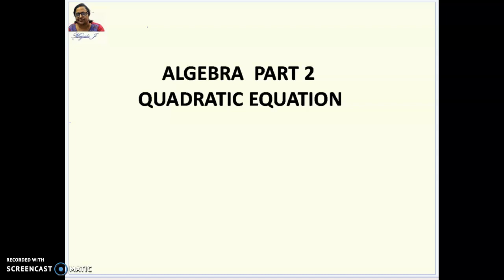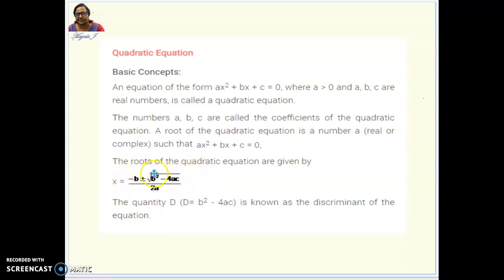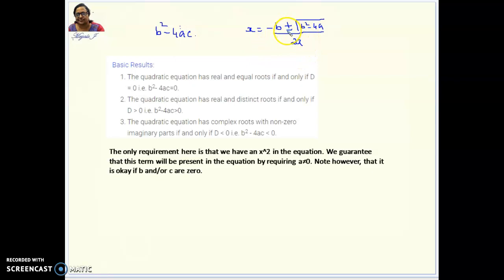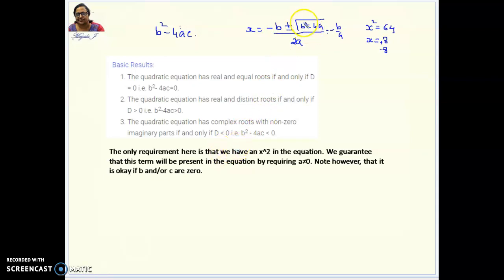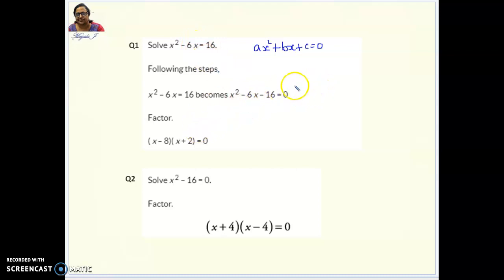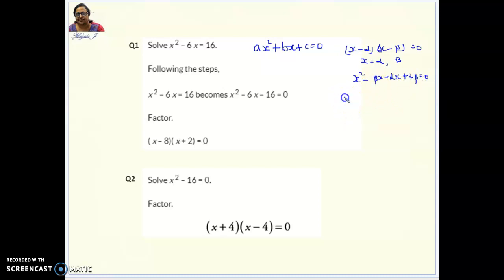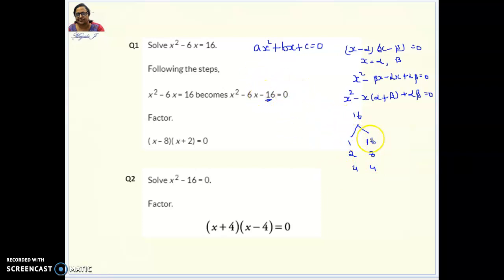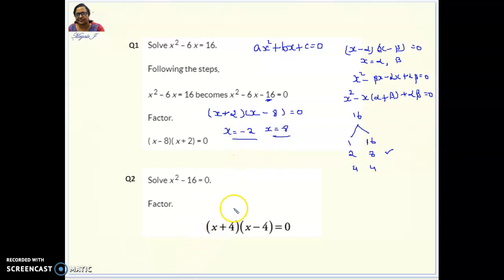quadratic equation 1/4